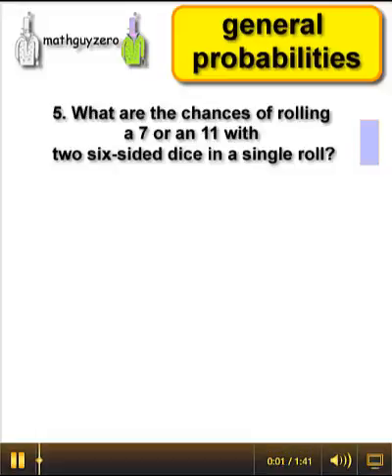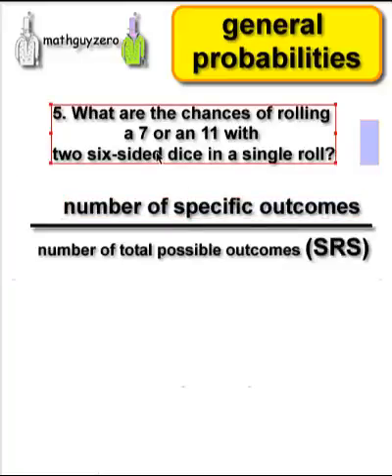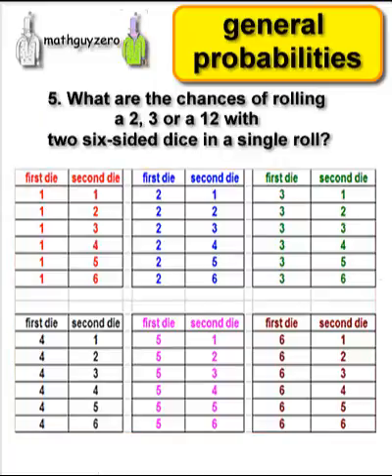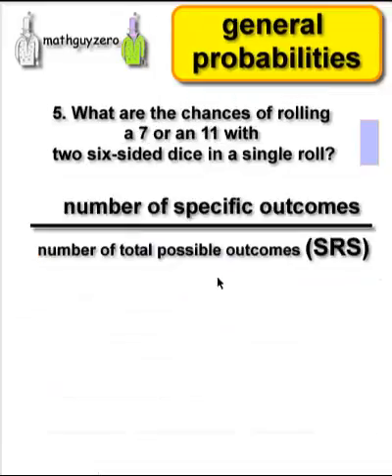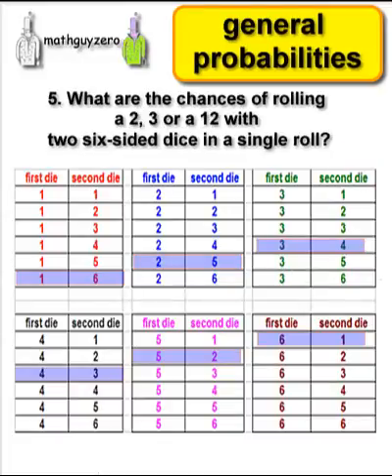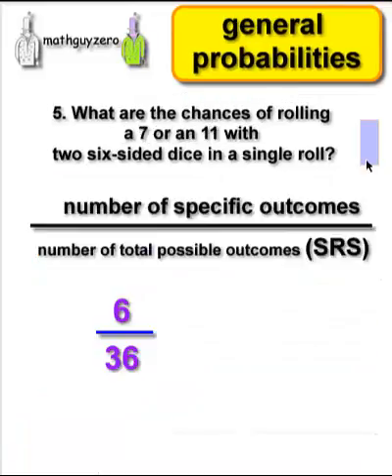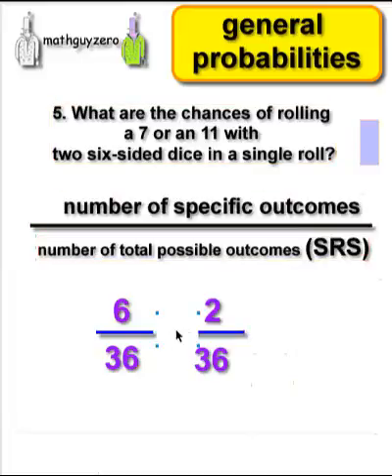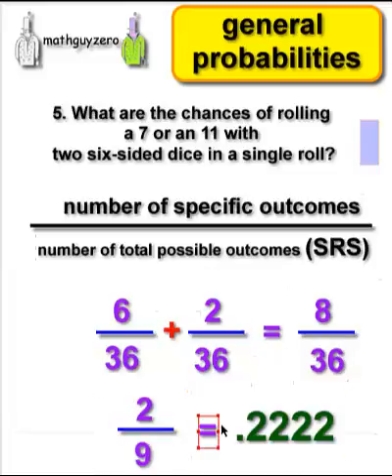gen prob problem 5